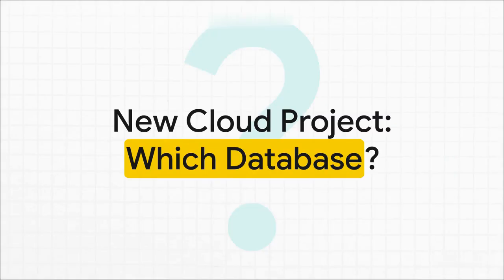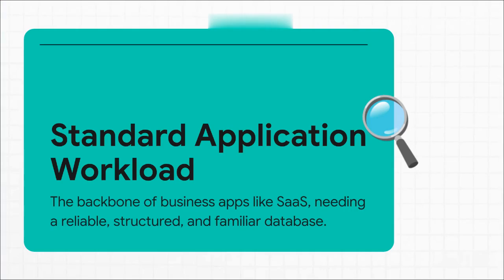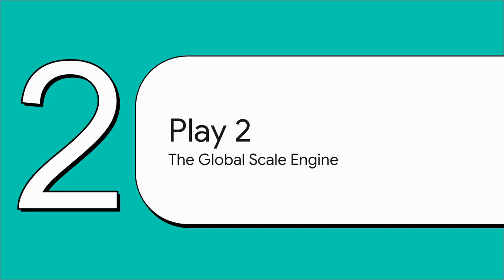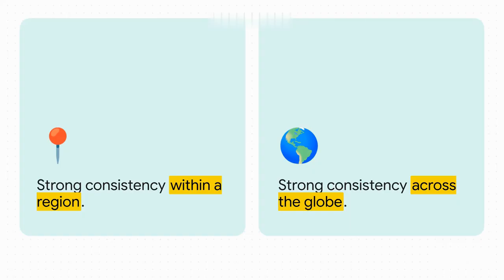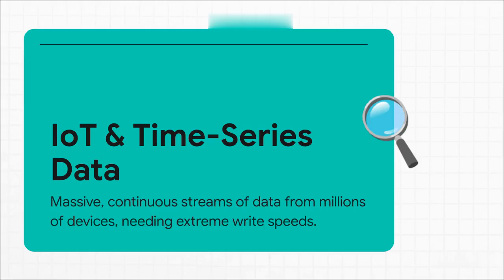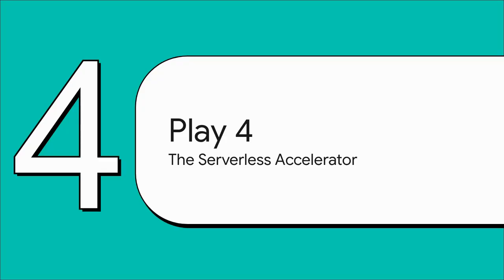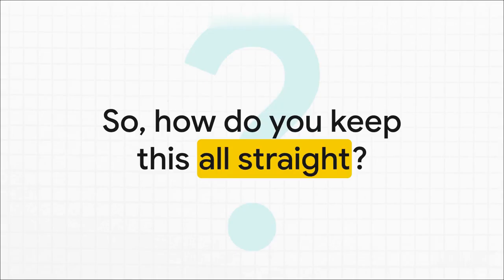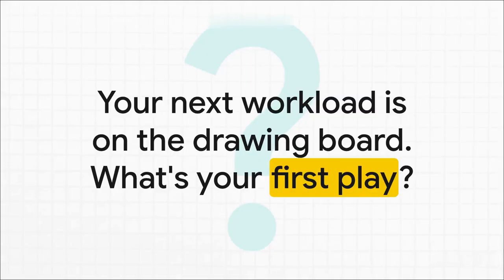Databases on GCP series 1/9 : Database choices on GCP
This video explains main GCP database options: Cloud SQL (managed relational), AlloyDB/Spanner (advanced relational/global), Bigtable (wide-column/NoSQL), and Firestore (serverless document DB). Explore more in Databases on GCP series